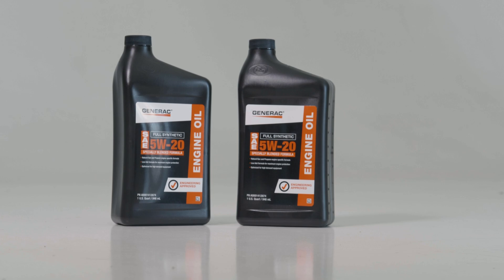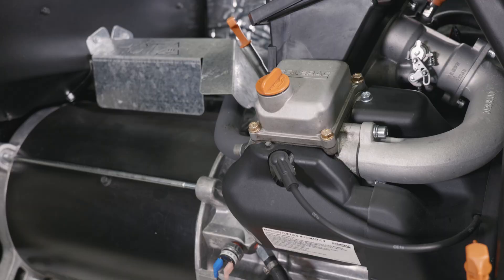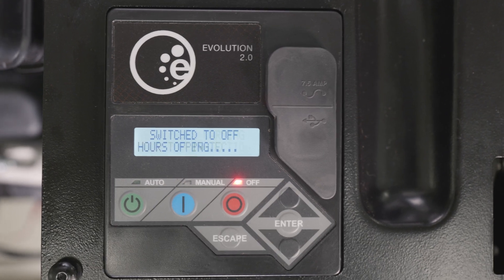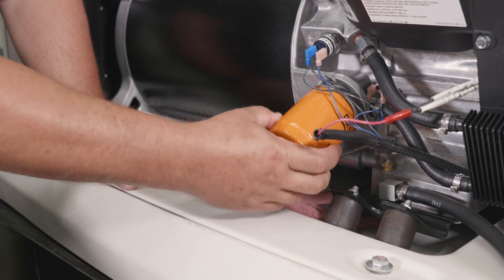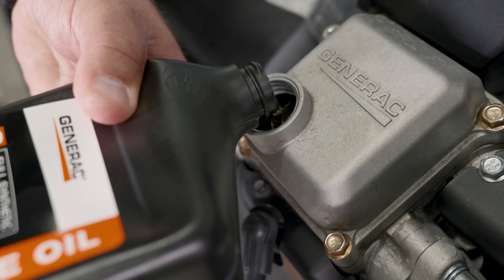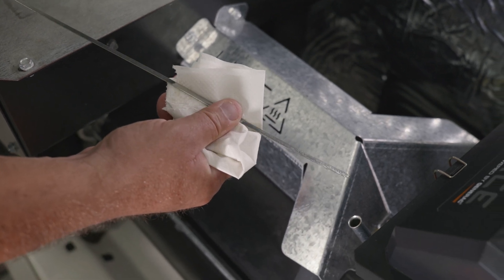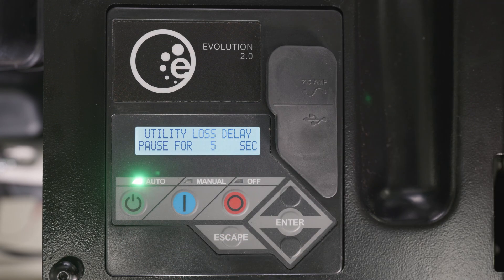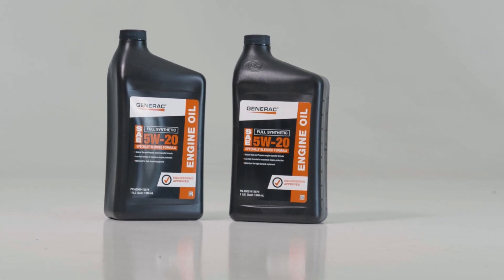How to Change Oil – Air-Cooled Home Standby Generator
This video details the step-by-step process of changing the oil in a Generac air-cooled home standby generator. To begin, start the generator's engine and let it run for 3-5 minutes to warm up, then allow it to cool down with no load applied before shutting it off. Next, drain the old oil from the generator by removing the front panel and pulling out the oil drain hose, and replace the oil filter by screwing on a new one. Finally, refill the engine with the recommended type and amount of oil, start the engine to check for leaks, and verify the oil level before disposing of the used oil and filter in an environmentally responsible manner.